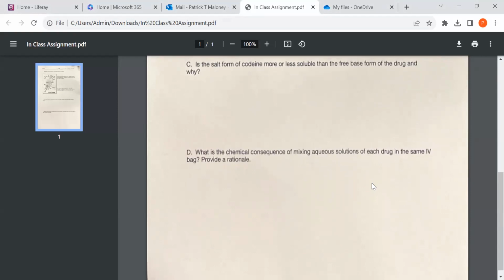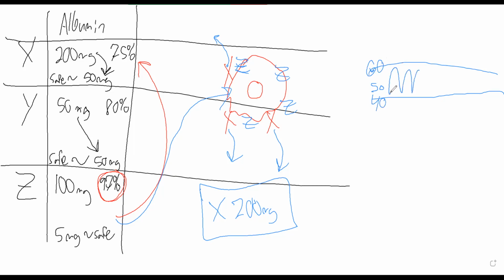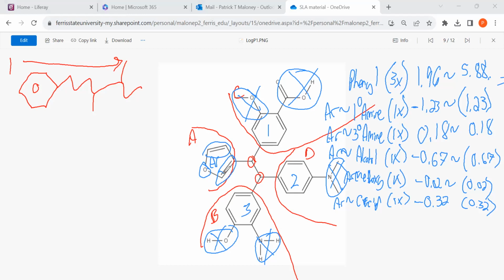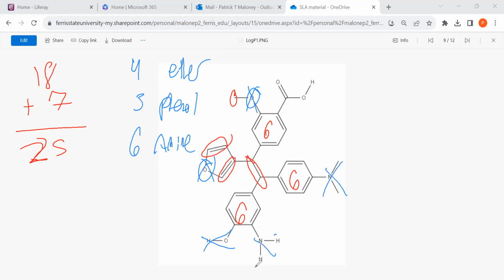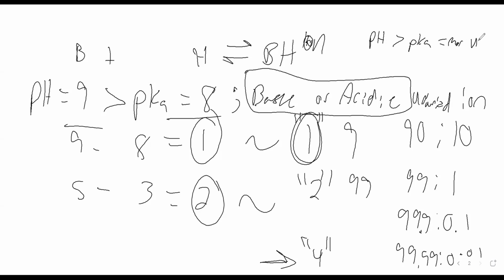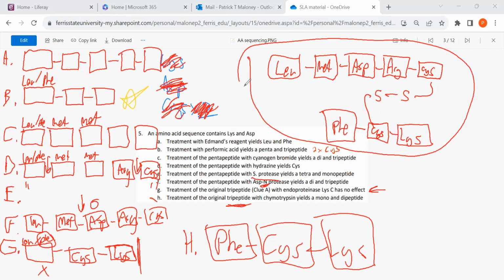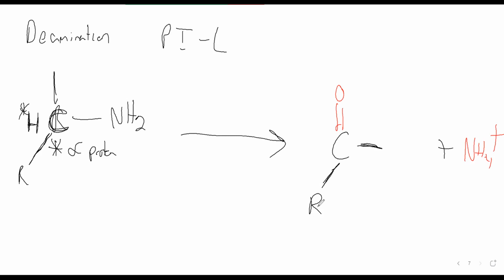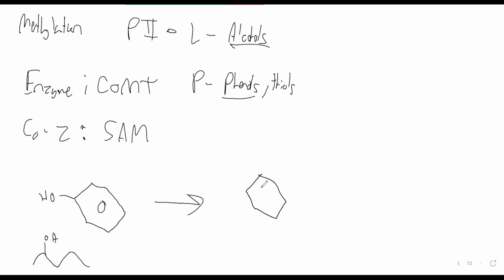PHAR 519 Final Exam Review Part 1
Exam 1 handout
Log P
Plasma Protein Binding
Protein Sequencing
Phase I & II metabolism